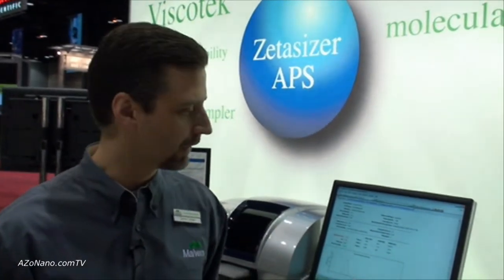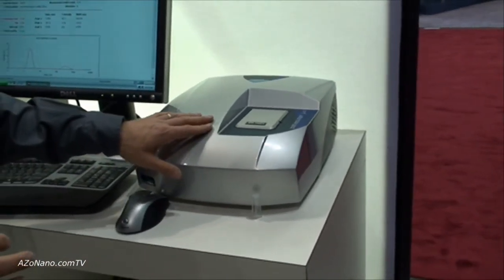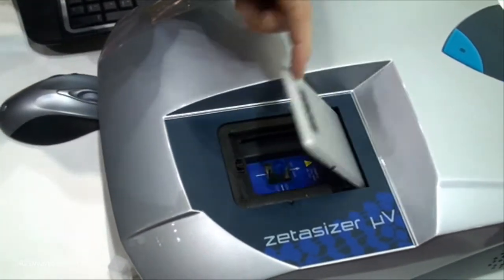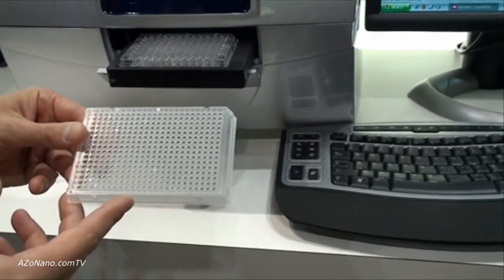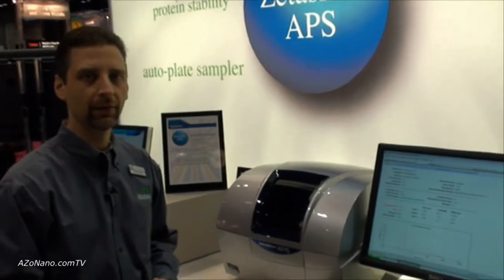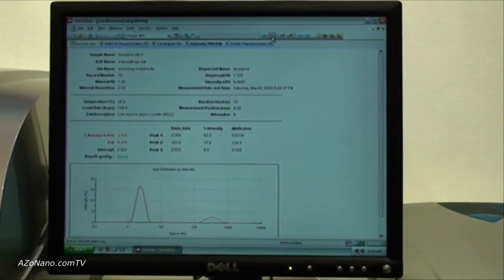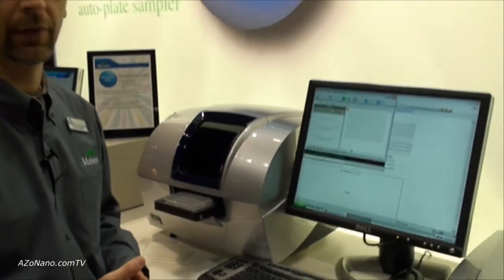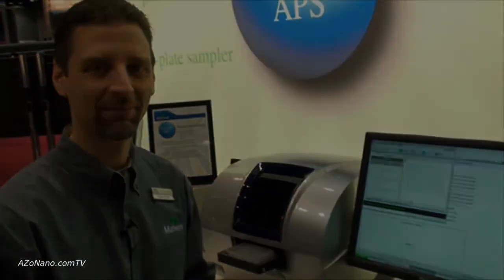The Malvern Zetasizer Range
Malvern Zetasizer particle size analyzers